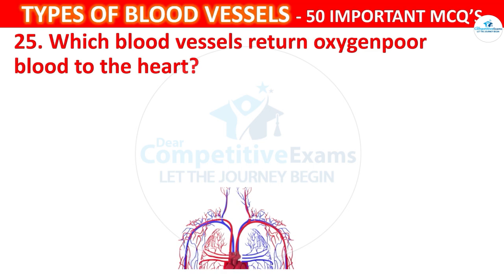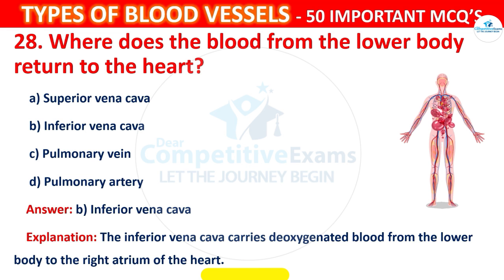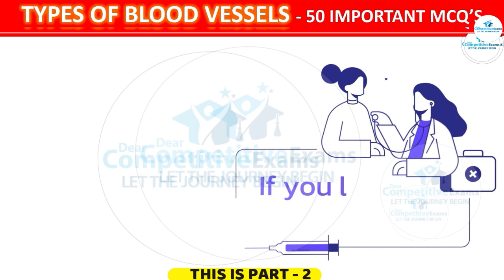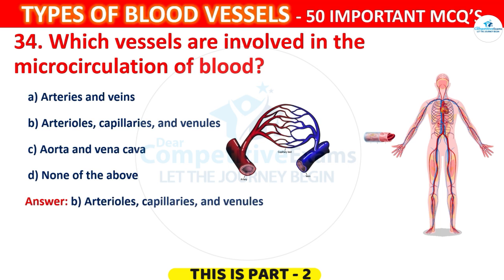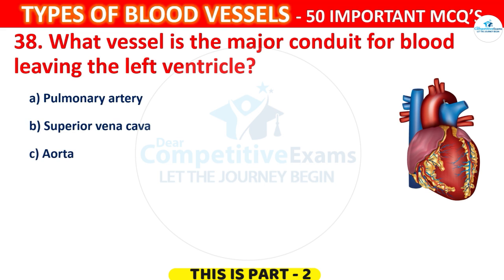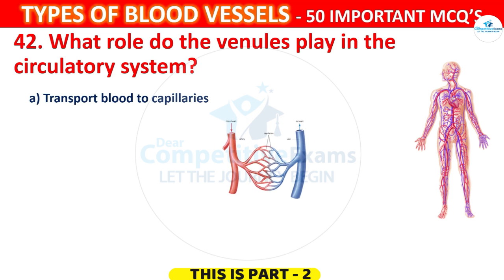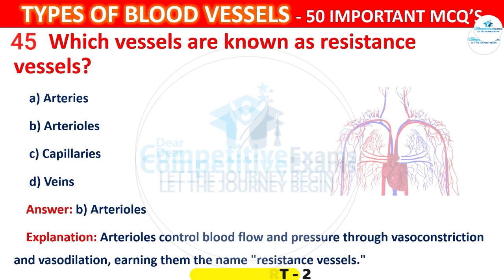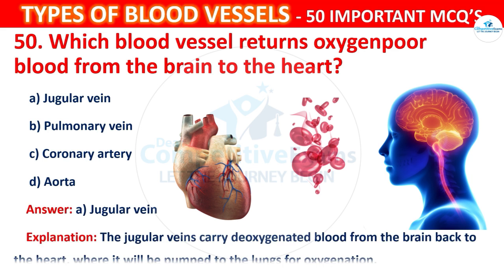50 Blood vessels mcqs part -2 | blood vessels types mcqs | blood vessels fucntions | human heart mcq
50 Blood vessels mcqs part -2 | blood vessels types mcqs | blood vessels fucntions | human heart mcqs

𝐈 𝐚𝐦 𝐬𝐮𝐫𝐞 𝐭𝐡𝐞𝐬𝐞 𝐯𝐢𝐝𝐞𝐨 𝐰𝐢𝐥𝐥 𝐚𝐝𝐝 𝐦𝐨𝐫𝐞 𝐯𝐚𝐥𝐮𝐞 𝐭𝐨 𝐲𝐨𝐮𝐫 𝐩𝐞𝐫𝐩𝐞𝐫𝐚𝐭𝐢𝐨𝐧:
𝟏𝟎𝟎 𝐫𝐞𝐬𝐩𝐢𝐫𝐚𝐭𝐨𝐫𝐲 𝐬𝐲𝐬𝐭𝐞𝐦 𝐦𝐜𝐪𝐬 𝐰𝐢𝐭𝐡 𝐚𝐧𝐬𝐰𝐞𝐫𝐬 𝐏𝐀𝐑𝐓 - 𝟏

human heart mcqs left and right ventricles,
human heart mcqs,
Left and Right Ventricle mcqs,
Left and Right Ventricle of heart mcqs,
human heart mcqs,
cardiovascular system mcqs,
Chambers of the Heart mcqs,
mcqs Chambers of heart,
left ventriculer mcqs Chambers of heart,
left ventriculer mcqs of heart,
Right ventricle function mcqs,
mcqs Right ventricle function,
mcqs Right ventricle function quiz,
left ventricle function mcqs,
Left ventricle of the heart function mcqs,